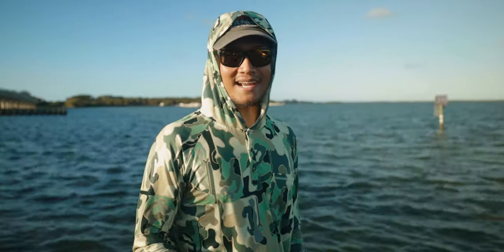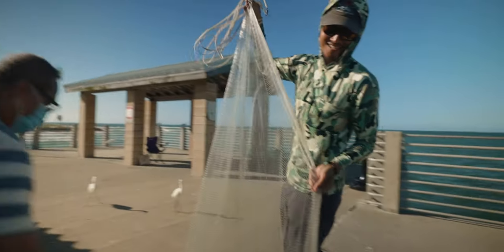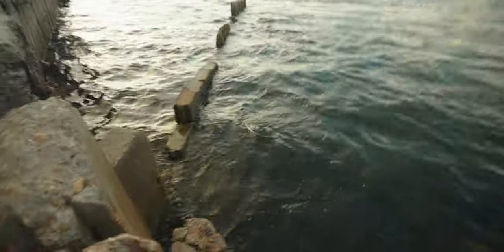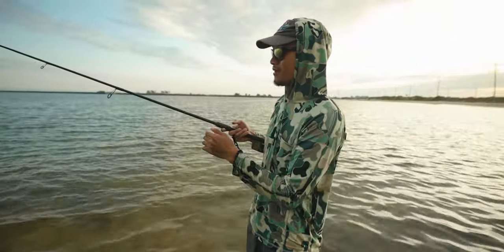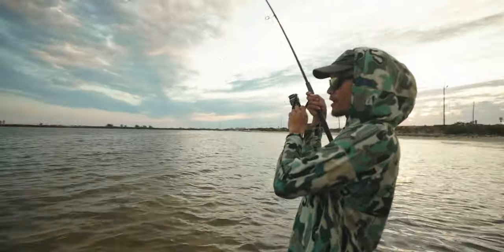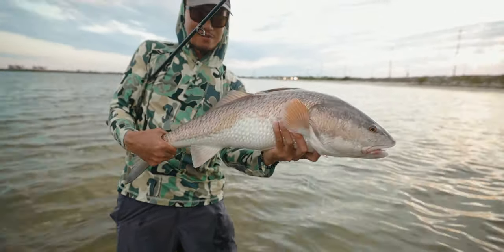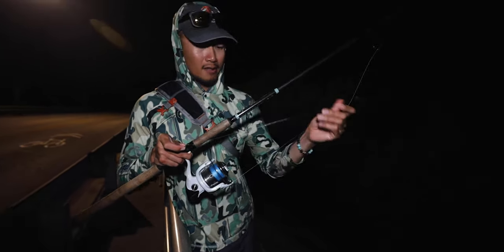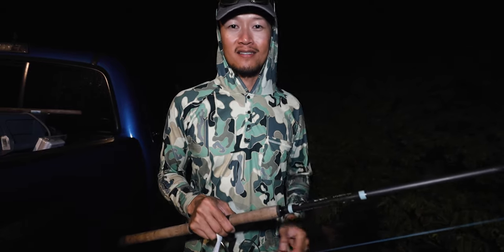Personal Best Redfish on LIVE THREADFIN!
Gear Used
Kris Greene’s Custom Rod - 7'2 Medium Heavy Action 10-20lb
Shimano Sustain C5000XG
Andy Braid - 20lb
Ohero Crystal Leader 30lb